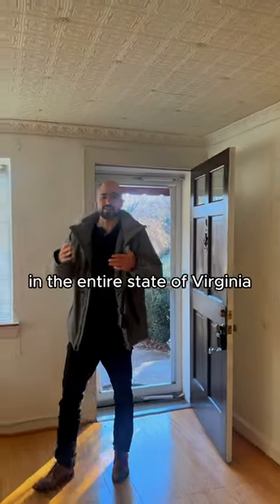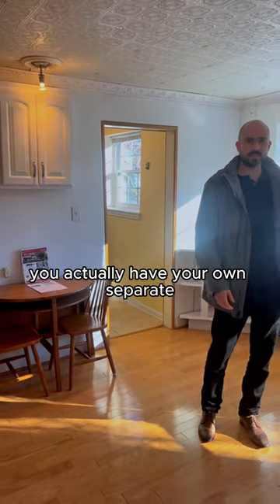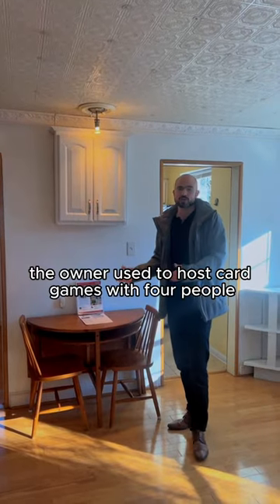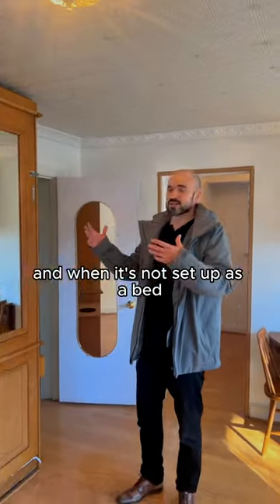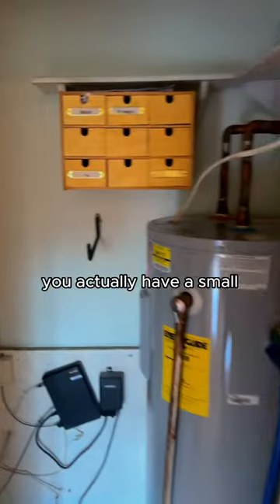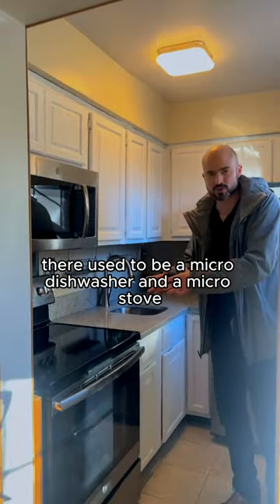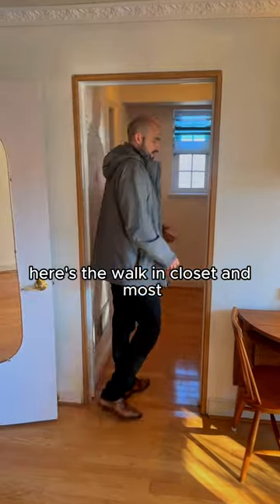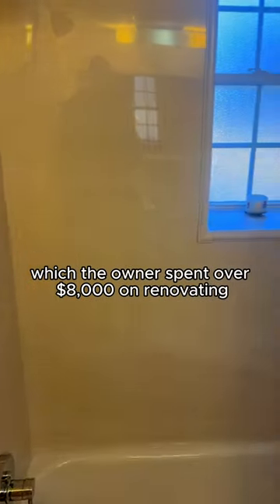333 ft.² Virginia Tiny Condo Tour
Could you live in this tiny condo in Arlington Virginia???

Are You A Realtor Looking To Build Your YouTube Real Estate Channel?

This home is listed by Tricia Devine with Keller Williams

INSIDE A ULTRA LUXURY MODERN HOME IN ARLINGTON VA | 6 Bed | 8 Bath | 3 Car | 6924 SqFt